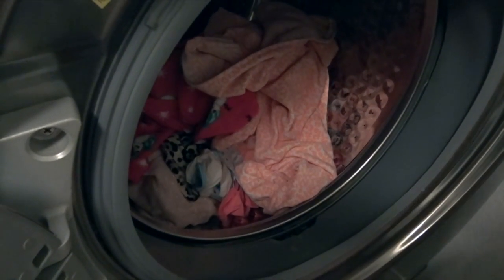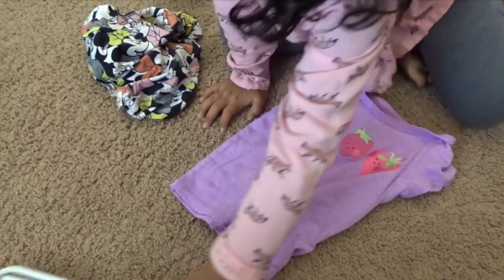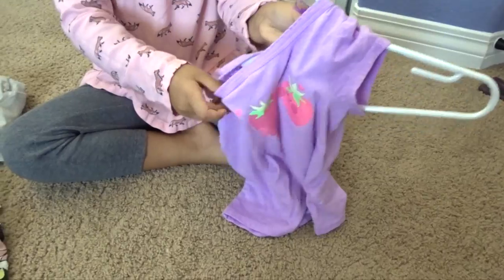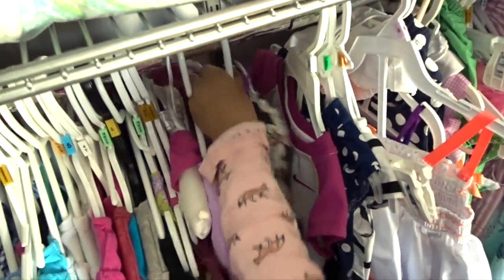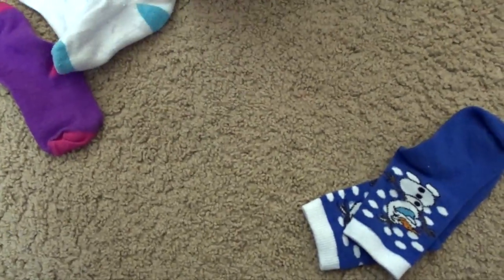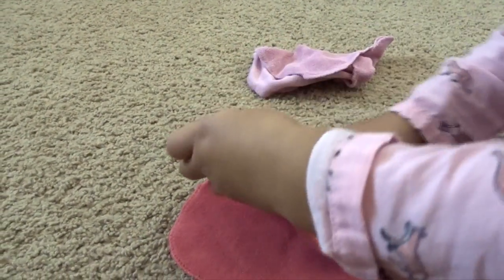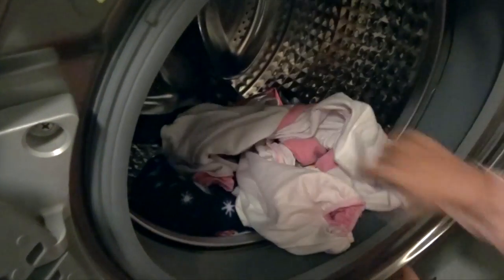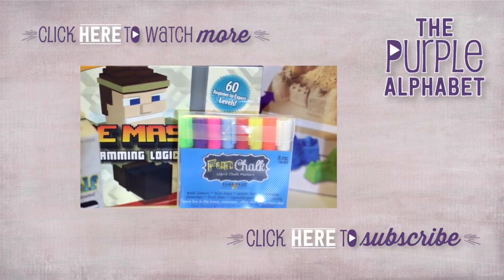Can Preschoolers Do Chores? Practical Life Skills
Helping around the house and learning everyday life skills are very beneficial to preschool aged children. They are spending time with you, learning how things work, using their fine motor skills and engaging in practical life. Here are some ideas on how to start using the laundry room.

NEW VIDEOS POSTED MON-FRI